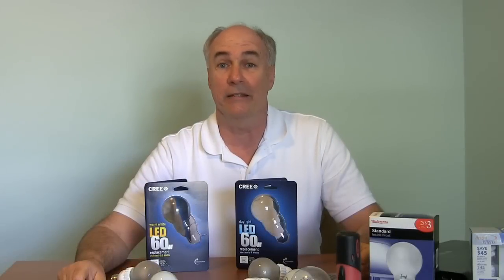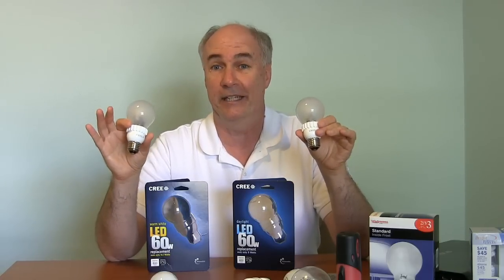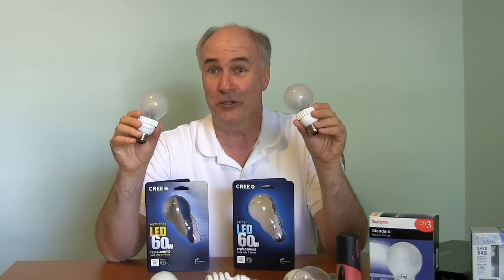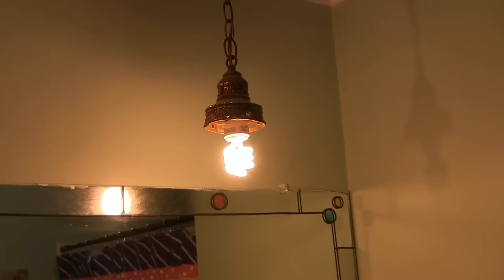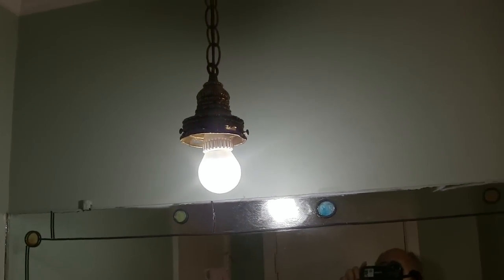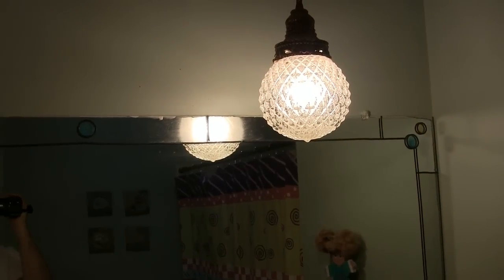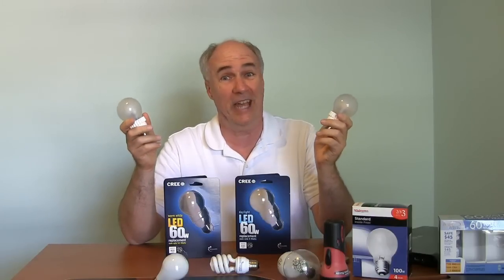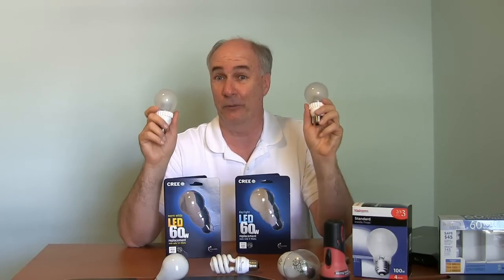New LED lightbulbs- affordable with great light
These LED bulbs came out just last week and are supposed to make LED lighting go mainstream.  Both are 60 watt equivalent bulbs, one is the bright, white light of daytime (so you can see everything) and the other is the warmer, softer yellow light that hides those flaws in the mirror.  These bulbs only use about 9 watts of power and are supposed to last 22 years!